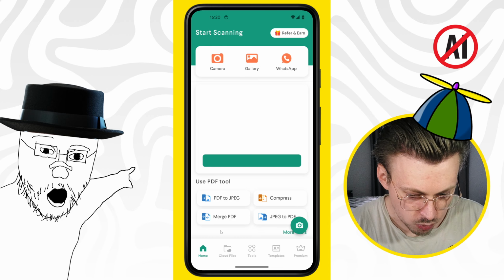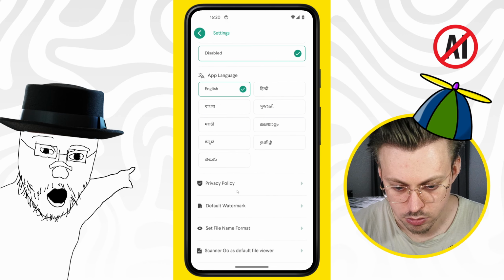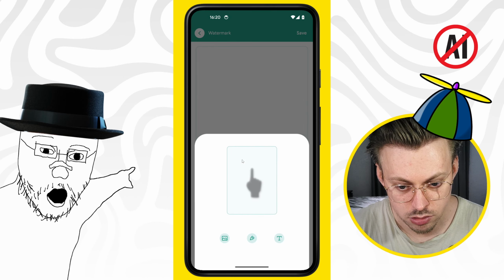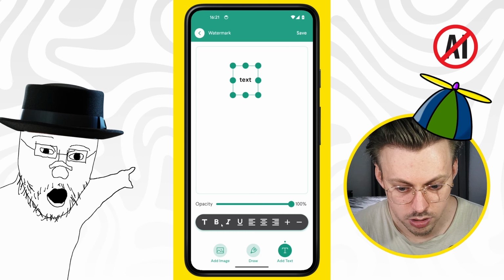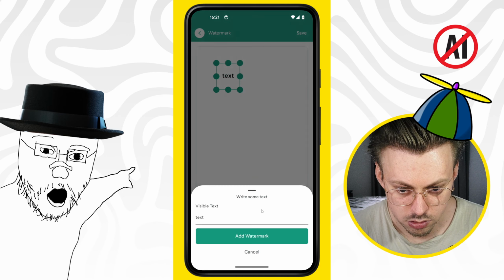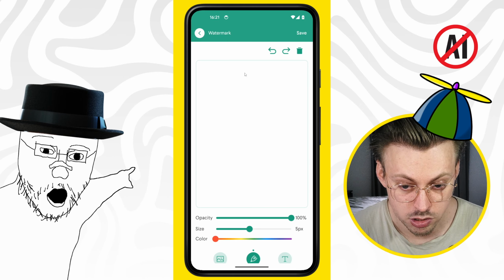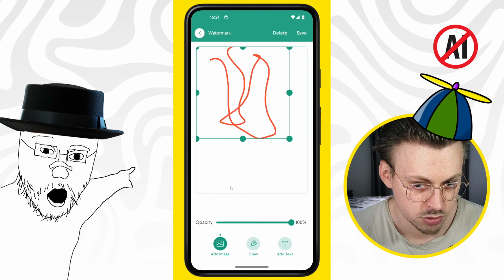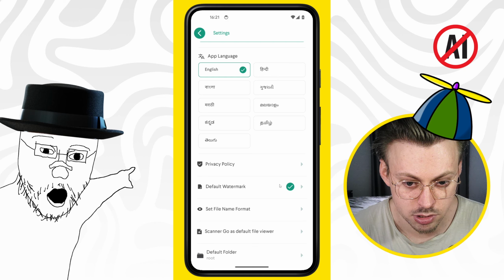How to set a watermark in Scanner Go app